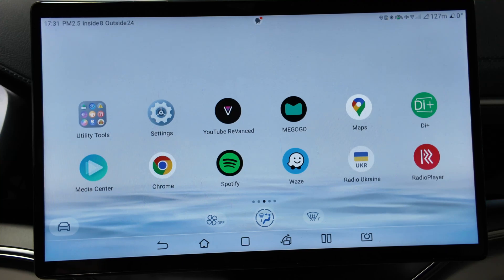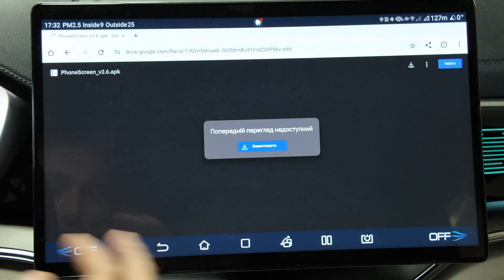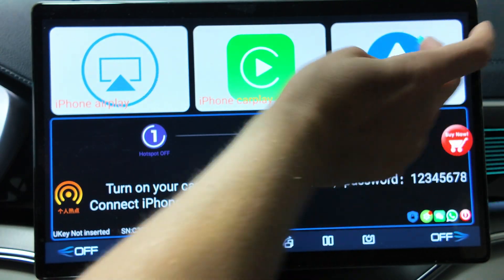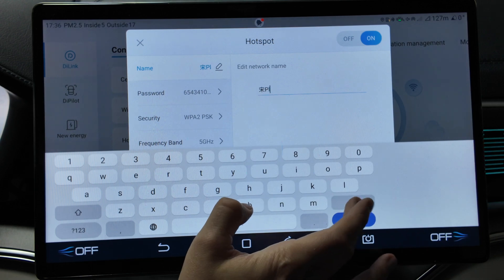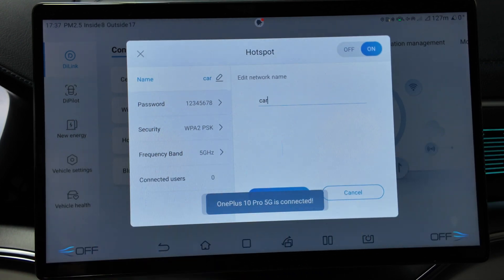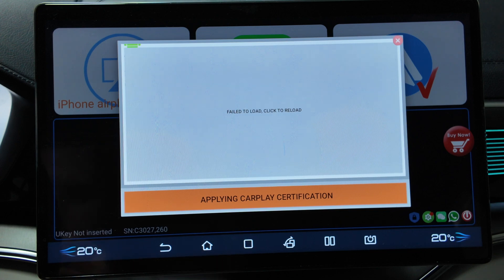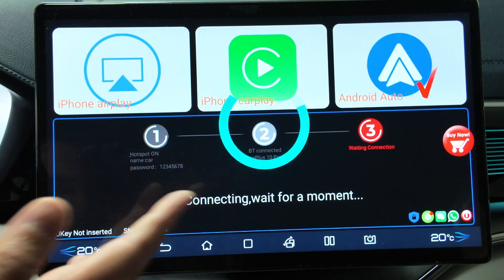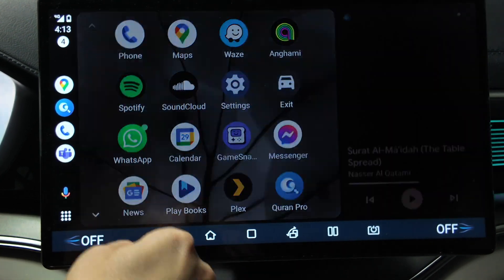Android Auto & Apple CarPlay on BYD Song Plus (DiLink 3, 4, 5) – Full Setup Guide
Want to use Google Maps on your BYD Song Plus with DiLink 3, 4, or 5? 🚗🌏 In this video, I’ll show you exactly how to install and set it up so you can enjoy smooth navigation, live traffic updates, and the familiar Google interface right from your BYD’s screen.

Whether your BYD came without Google Maps pre-installed or you’re just looking for a better navigation option, this guide covers:
Downloading & installing Google Maps on DiLink
Setting permissions and making it run smoothly
Tips for offline maps and battery-friendly settings

This works on:
✅ BYD Song Plus
✅ DiLink 3.0, 4.0, 5.0 systems
✅ Most other BYD models running DiLink

📍 Why Google Maps on BYD?
More accurate routes
Real-time traffic updates
Better POI search compared to stock navigation